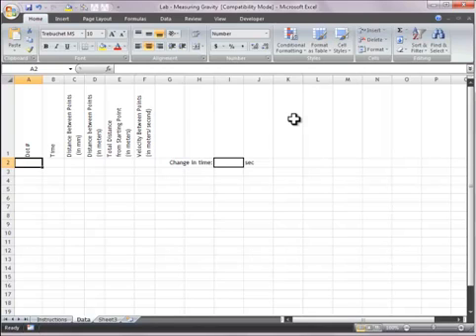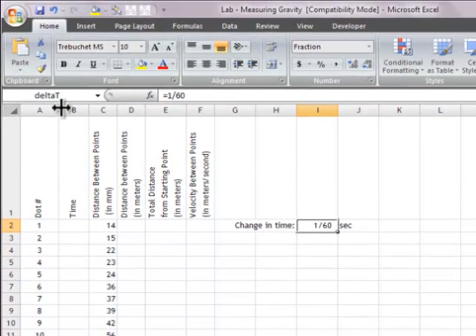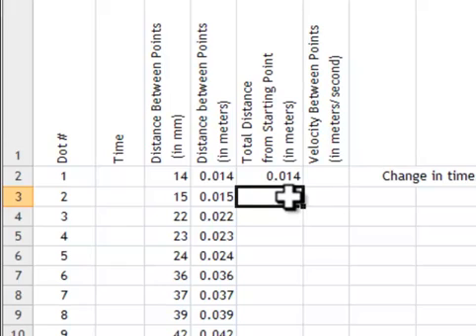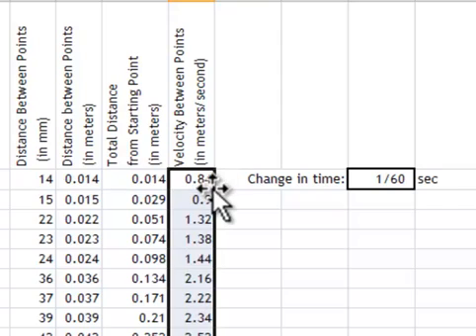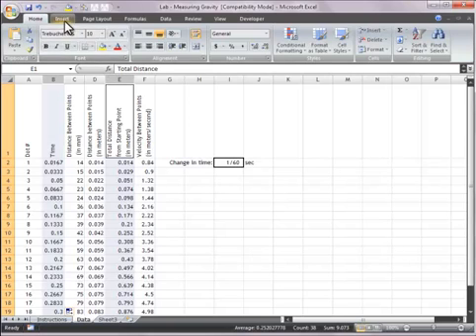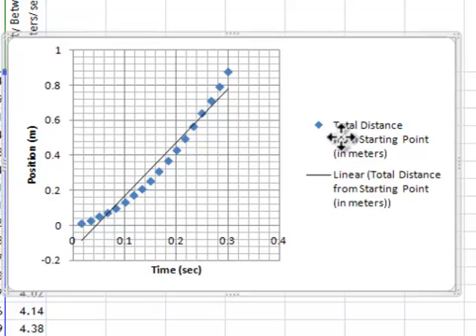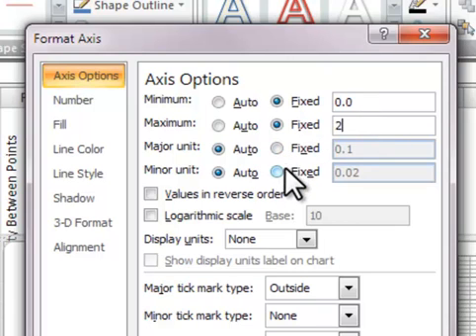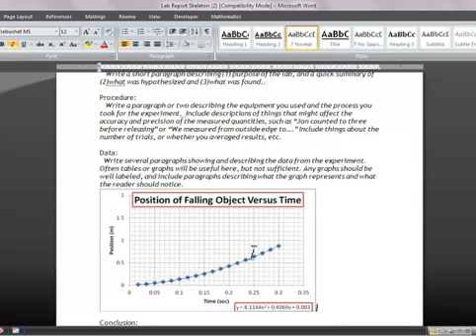Graphing in Excel.mp4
Tutorial on using excel to create graphs from dot diagrams